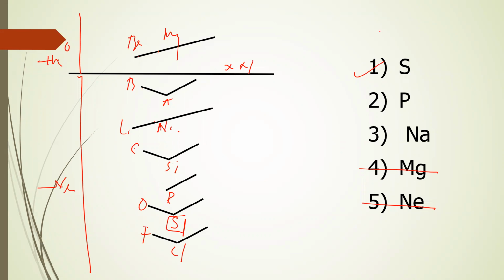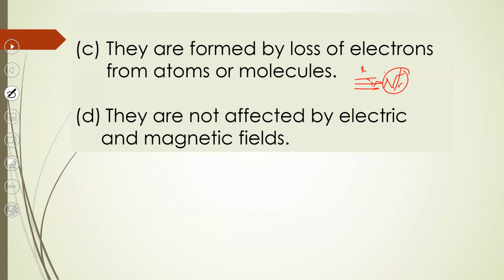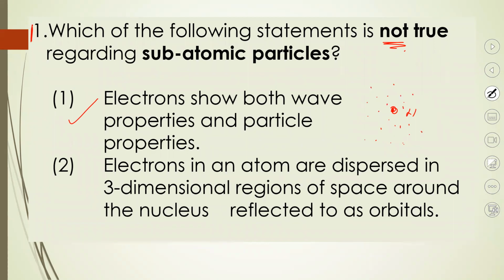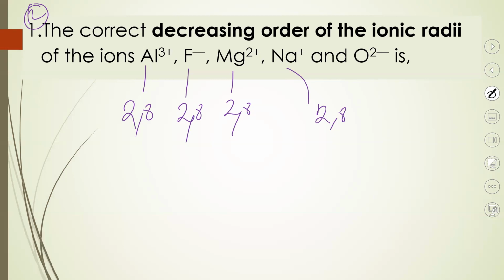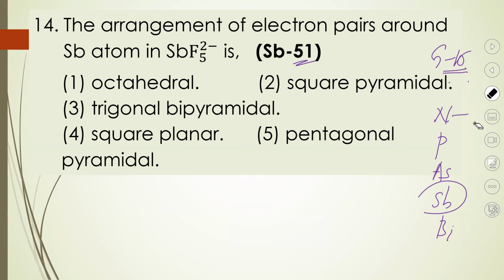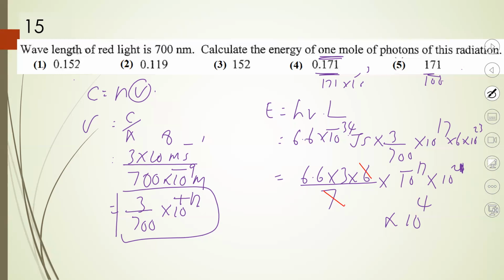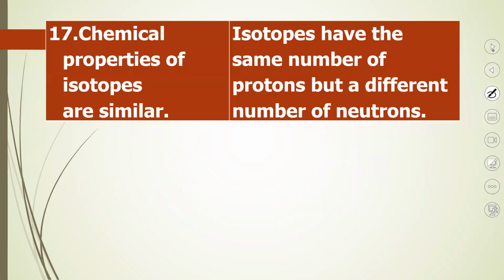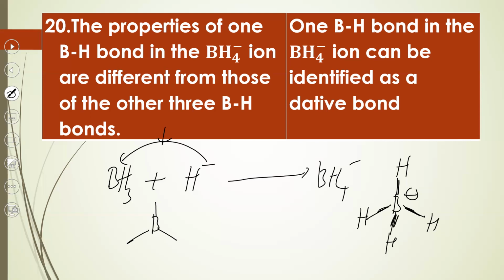Unit Exam discussions 2(b) -Unit 1 & 2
This video is recorded in a online session which was conducted for Advanced level students and this is uplorded for benifit of other students one who follow Chemistry as subject  in Advanced level classses